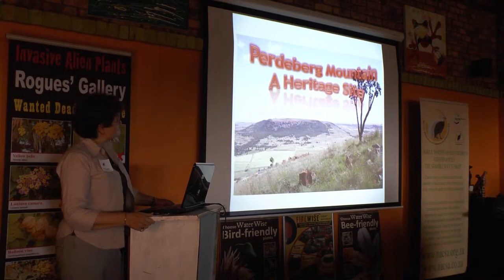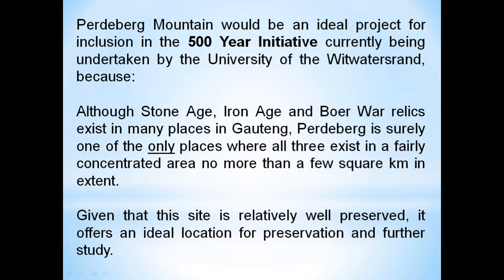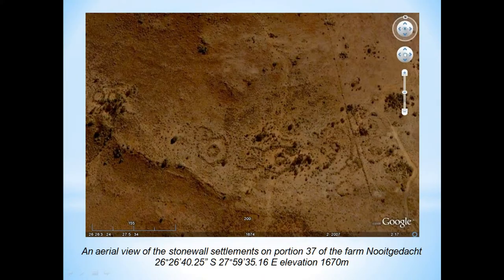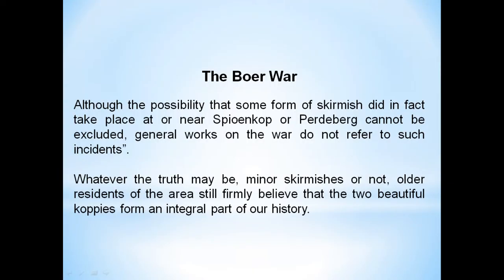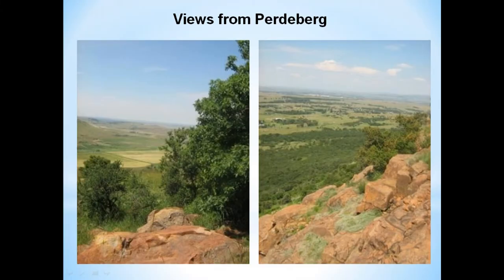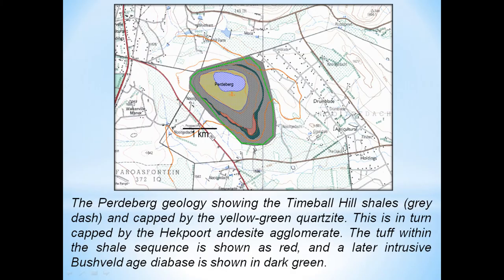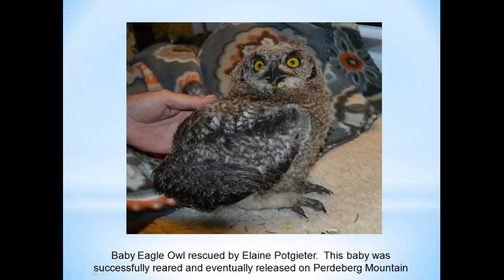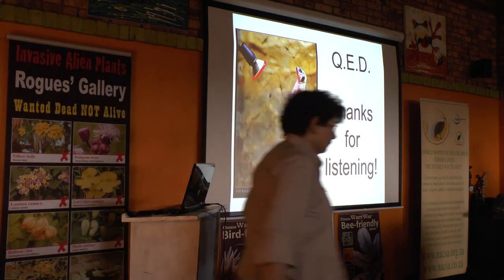Drumblade Conservancy Elaine Potgieter